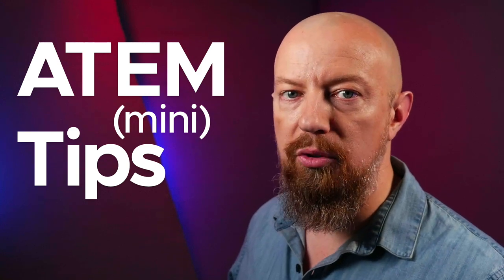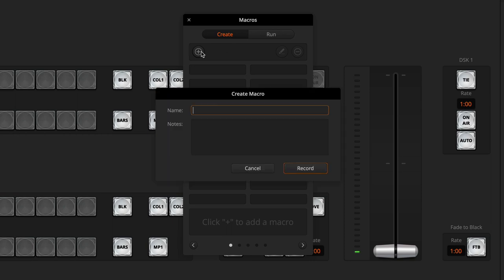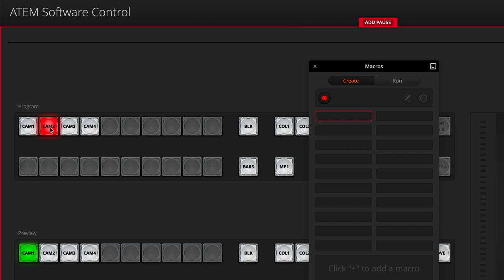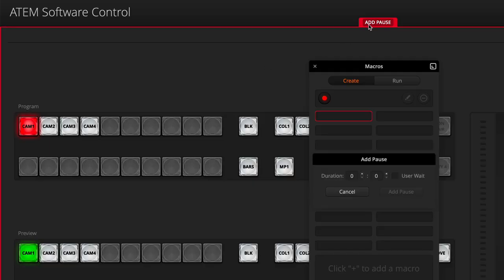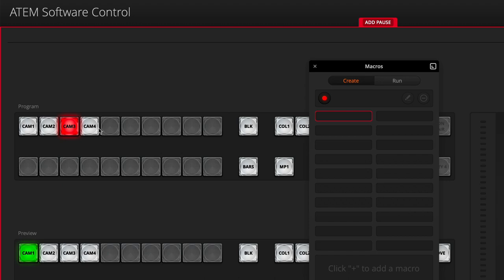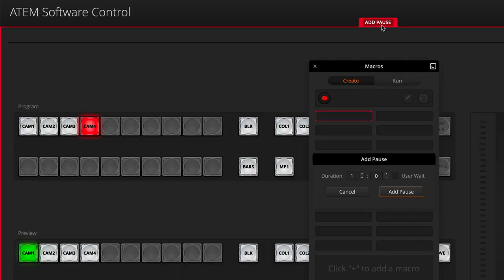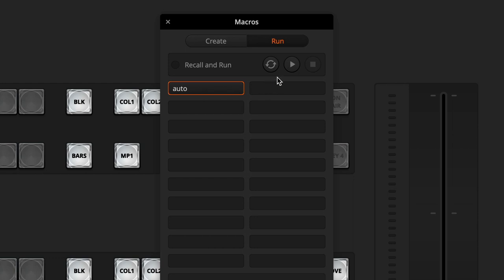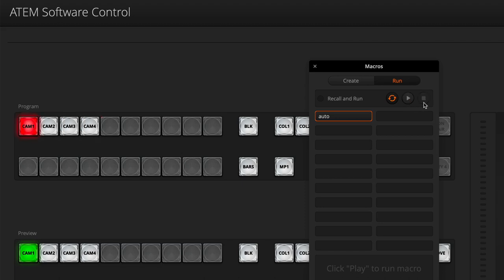Auto Switching Camera Angles using Macros - ATEM Mini Pro, ATEM Mini Tips 01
Have you ever wanted your ATEM Mini to change camera angles automatically?
It's a common question, so I created this "Auto Switching Camera Angles using Macros" video to show you how!

Need an ATEM Mini? Here's the current lineup…

👇🏼 GO HERE for more ATEM info and more camera goodness!

Operating an ATEM Mini is pretty easy, but what if you want the camera angles to change for you? You easily do that using the built-in macros capability!
All you need to do is start recording a macro, switch to one input (for example, CAM 1), then insert a pause of however long you want — a few seconds, a minute, whatever! — then switch to CAM 2 (or any other), add another pause, and repeat. That's it!

When you run the macro, it'll switch, pause, switch, pause, etc. And if you want this to continuously switch, you can simply set the macro to repeat! Just don't forget to add a pause at the end of the macro so that it takes time after the final camera switch before it starts all over again.

If you want the switches to feel more random, then build multiple rounds of switching into a single macro, each with different timings between inputs, and repeat that.
For example, switch to CAM 1, pause 3 seconds… CAM 2, 5 seconds… CAM 3, 4 seconds… CAM 4, 7 seconds… CAM 1, 6 seconds… CAM 2, 3 seconds… CAM 3, 9 seconds… and so-on.
You can even change the order that the camera angles switch! Just build a random "pattern" into the sequence, and make it long enough, so no one notices that it's repeating. Pretty cool, right?

The “ATEM (mini) Tips” collection is an ongoing series of small tips for your @BlackmagicDesignOfficial ATEM hardware — no matter which model you use. Offering answers and solutions to common questions and problems, these tips are bite-sized videos to help you get the most from your investment.

- PhotoJoseph

live stream processing
blackmagic atem
how to change camera angles in your streams
production switcher tutorial
professional live stream setup
live stream video switcher
atem mini live stream
atem tips
atem tutorial
atem mini tutorial
atem mini tips
atem mini macros